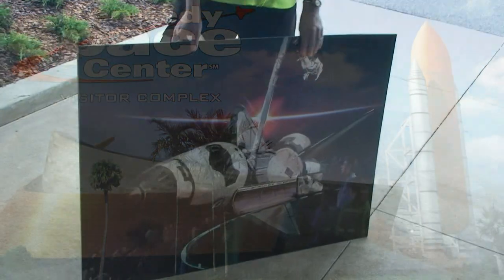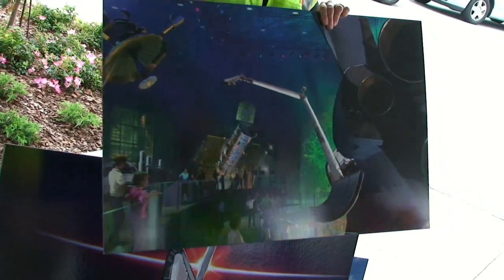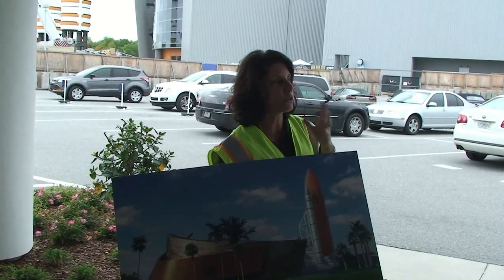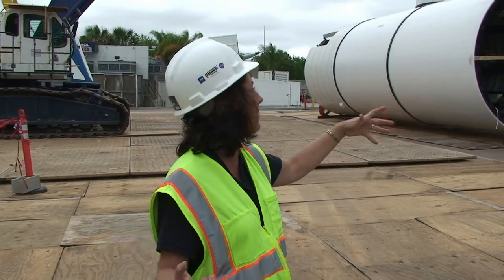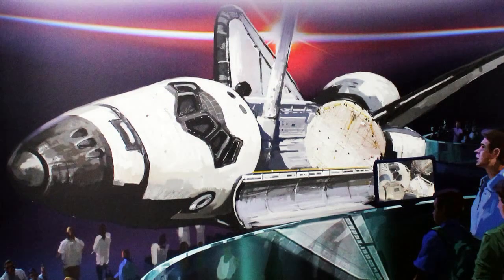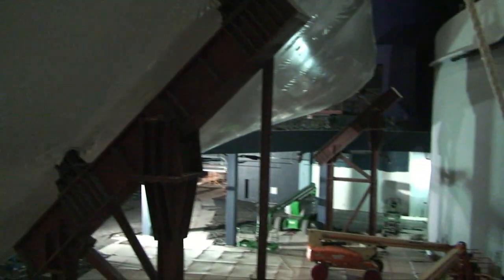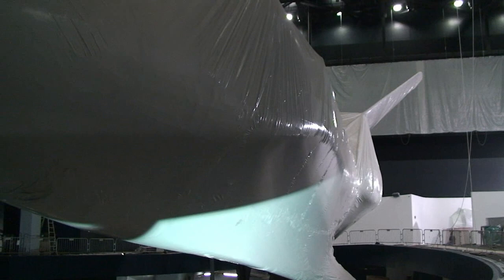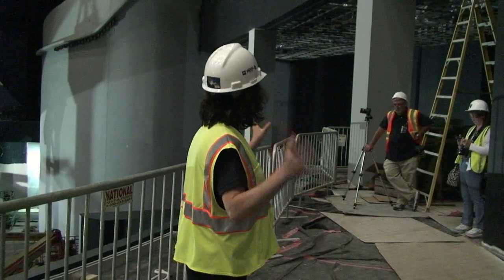Space Shuttle Atlantis Exhibit Detailed Hard Hat Tour at NASA's Kennedy Space Center Visitor Complex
This is a detailed hard hat tour and preview of the new Space Shuttle Atlantis exhibit opening June 29th at NASA's Kennedy Space Center Visitor Complex!